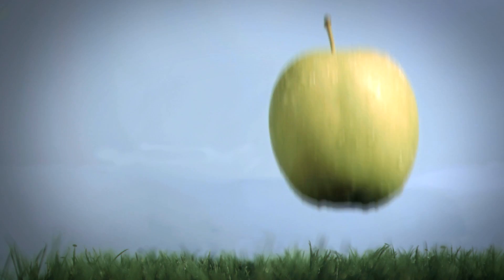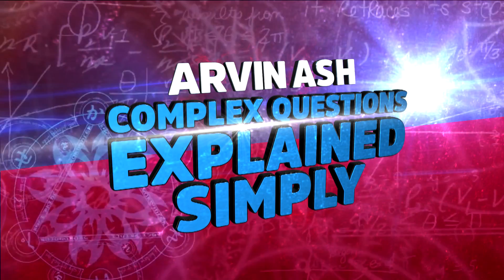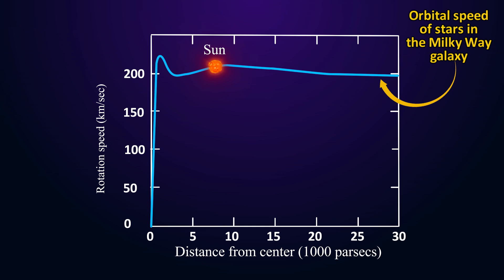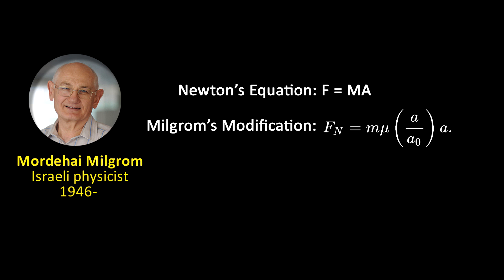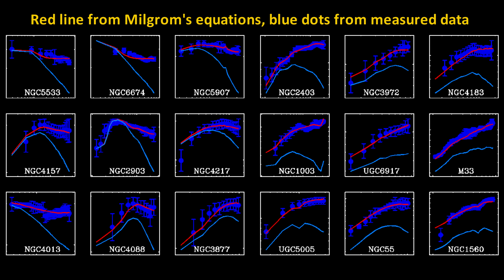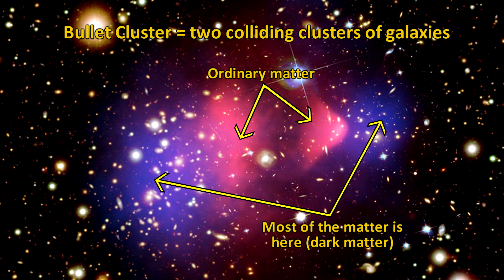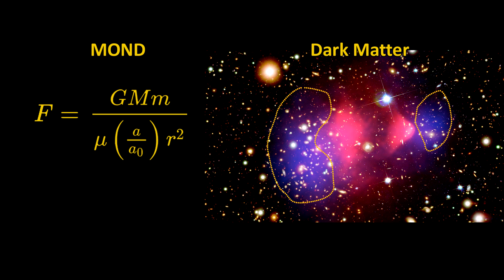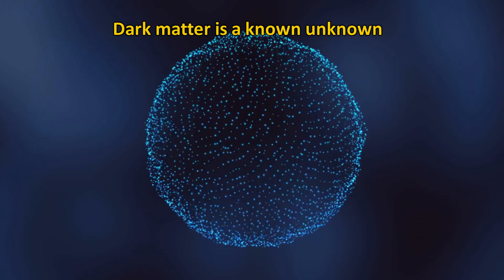Does Dark Matter exist? MOND - modified gravity alternative!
Install Raid for Free ✅ IOS ✅ ANDROID ✅ PC and get a special starter pack 💥 Available only for the next 30 days!
Is it possible that what we have invented as dark matter to explain the motion of stars in galaxies and clusters is a figment of our imagination? Could it be that Einstein’s General Relativity has a flaw? Does dark matter exist?

Vera Rubin verified that stars in the outer edges galaxies are moving around the galactic center at about the same speed as those closer to the center. This cannot be explained by all the visible matter. This faster than predicted motion it was theorized is due to extra unseen matter, or Dark Matter that surrounds all galaxies.

But could this motion be equally well explained by a modification of Einstein’s General Relativity, just like Newton’s equations were modified by Einstein’s General Relativity?

GR has been shown to be highly accurate for massive objects up to several light years apart.  Is it possible that gravity behaves very differently, at larger distances?  In 1983, Israeli physicist Mordehai Milgrom published a hypothesis showing that a modification of Newtonian mechanics could almost perfectly explain our observations.

Milgrom found that if you calculate using just the laws of Newton, the acceleration due to gravity at the point where you need dark matter to explain the velocity of stars, this acceleration was the same for every galaxy. There was some critical value of acceleration, such that if the acceleration was larger than that value you didn’t need dark matter, but when the acceleration was smaller, you needed dark matter.

So what Milgrom said is that maybe we just need to modify the theory of gravity such that at high acceleration, it falls off by one over radius squared, as in Newton's equation But at smaller accelerations, gravity falls off at one over the radius, instead of radius squared.

If you invoke Milgrom’s hypothesized modification of gravity, it fits the data almost perfectly.  It fits our observations of the motions of stars not just in our own galaxy, but dozens of other galaxies.

So the idea that you don’t need dark matter, and Newton’s laws work just fine inside a certain radius, but a modification of Newton’s laws works on the outside of this radius seems to make it work quite well in many galaxis. Milgrom’s hypothesis is called Modified Newtonian Dynamics, or MOND.

Both the idea of MOND, and the theory of a dark matter halo surrounding galaxies seem to work equally well. Why don't we adopt MOND, and get rid of dark matter theory? Because the problem is that while Milgroms theory explains the motion of stars within galaxies well, it does not explain the motion of CLUSTERS of galaxies.

This means that the bullet cluster is not explained by Milgrom’s theory. Gravitational lensing indicates that the majority of the mass of this cluster is located in the blue areas where less ordinary matter can be seen. So there must be unseen dark matter in these areas as indicated by the gravitational lensing. This is very strong evidence for the idea of dark matter being a particle. This cannot be explained or predicted by Milgrom’s modification of newton’s equations.

Maybe we need both - a modification of Newton’s laws as well as dark matter particles to fully explain our observations of both the motions of stars within galaxies. One benefit of adopting both ideas would be that it would allow the possibility that the dark matter you would need to explain the behavior of clusters of galaxies may be different than the popular candidates likeWIMPs and Axions, which are theoretical and have never been detected.

This dark matter could perhaps be ordinary matter such as Neutrinos. Scientists don’t think neutrinos can explain the motion of stars in galaxies because neutrinos move too fast to allow halo formations around galaxies.  But they do move slowly enough that they could form halos around clusters of galaxies on the scales millions of light years across, such as the bullet cluster.

But another nagging reason Dark matter needs to exist is the microwave background radiation.  This is the way the universe looked at about 380 thousand years after the big bang. And its structure tells us a lot about the way ordinary matter came together in a process called nucleosynthesis. And based on matching our observations with prediction made by known equations, we can estimate that the amount of ordinary matter in the universe, and is 5%. But the critical amount of matter needed to make a flat universe, that is a universe that is not curved in 4 dimensions, is 30%.  So this means that 25% of this 30% can not be ordinary matter. This number matches perfectly with our observations of galaxy rotations.